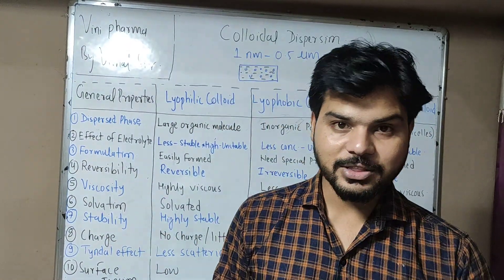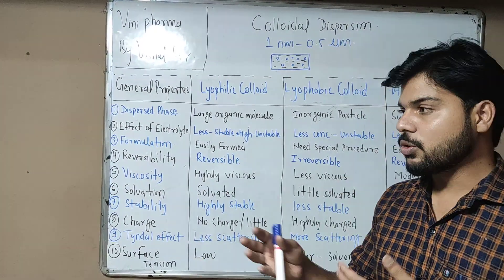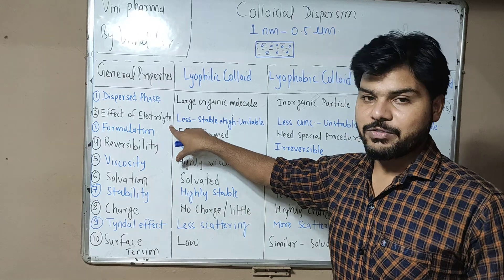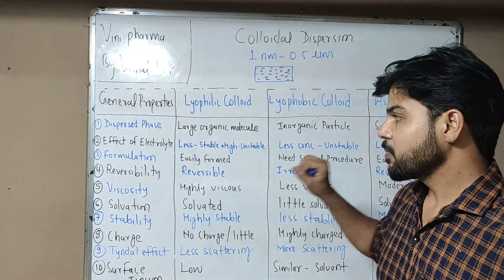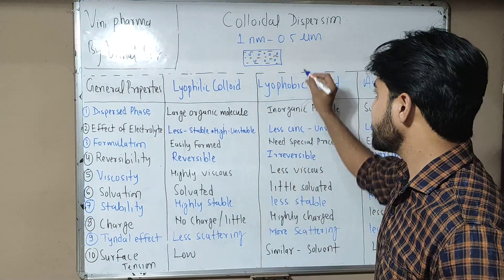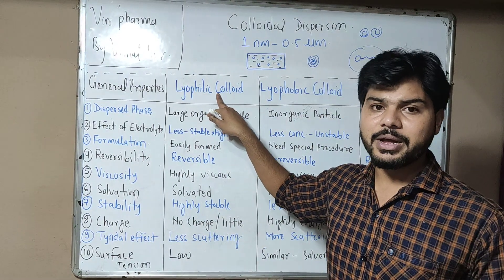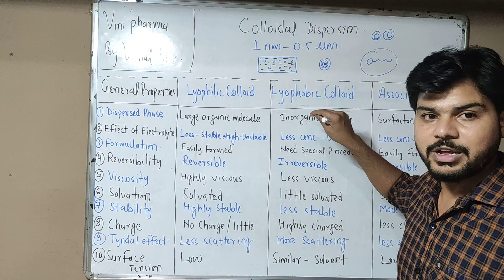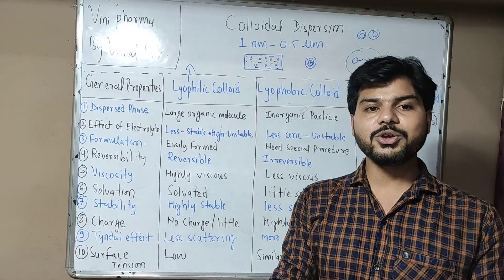Colloidal Dispersion, Classification of Colloid and Their General Properties, Lyophilic, Lyophobic.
Colloidal Dispersion, Vini Pharma.
By Vishal Sir

Classification of Colloid and Their General Properties,
Lyophilic Colloid
 Lyophobic Colloid
Association Colloid